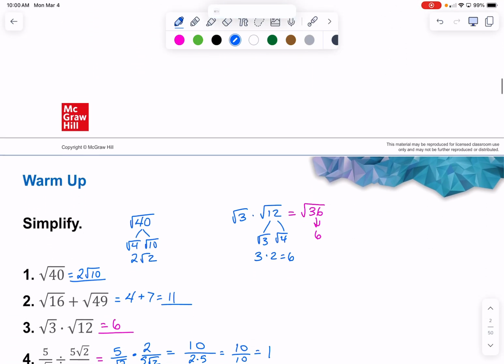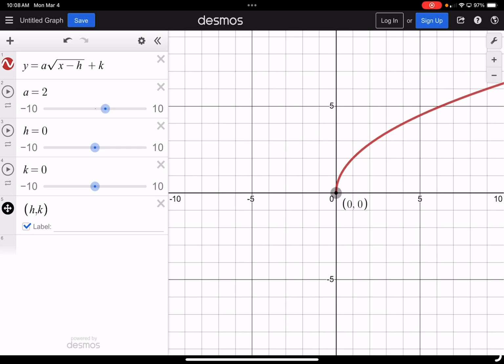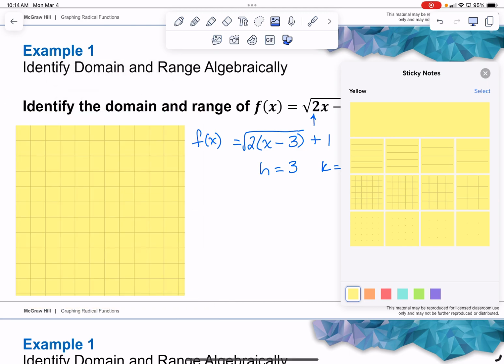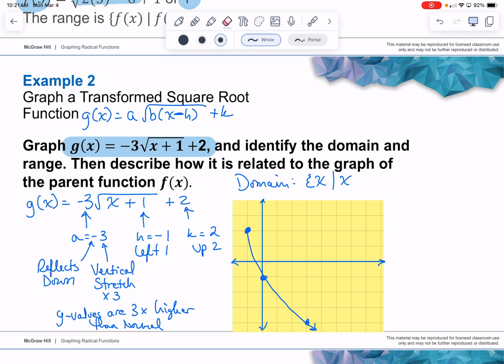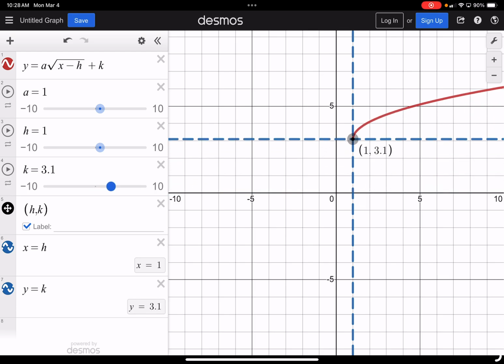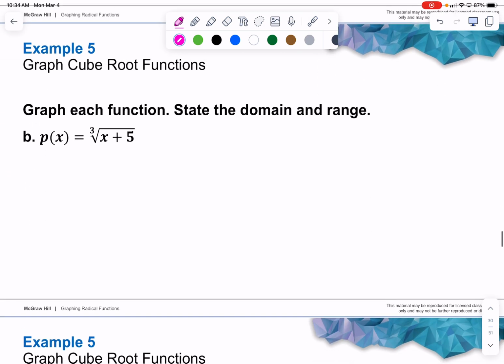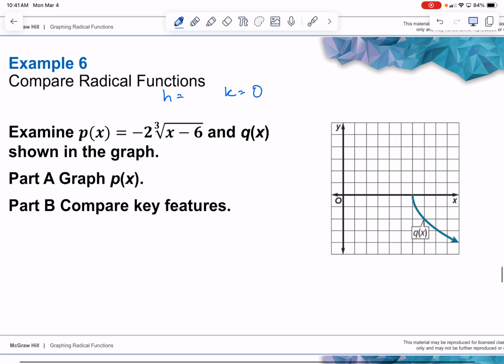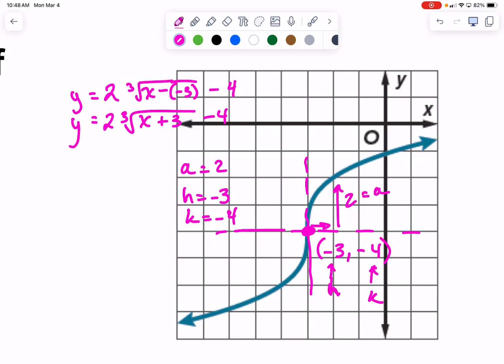Algebra 2 Lesson 6-4